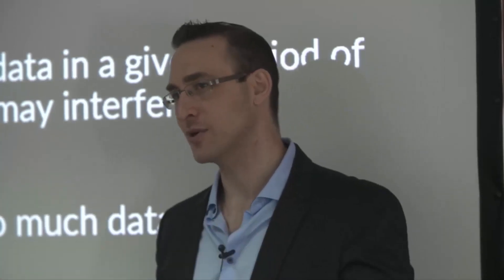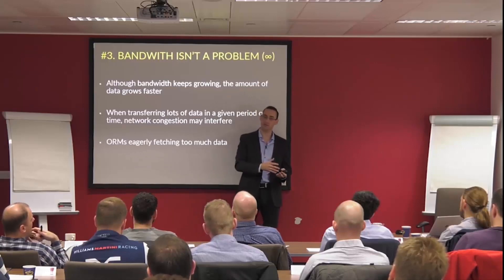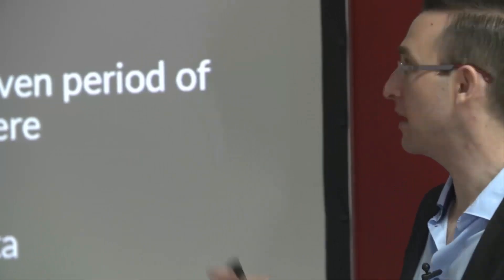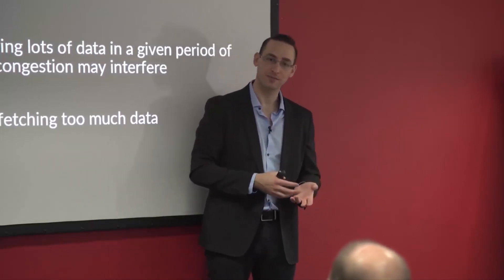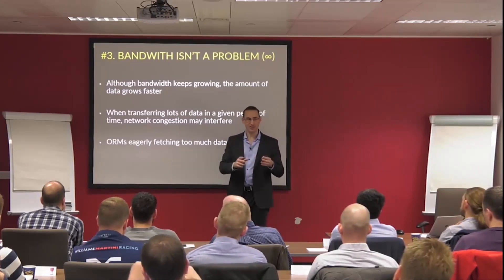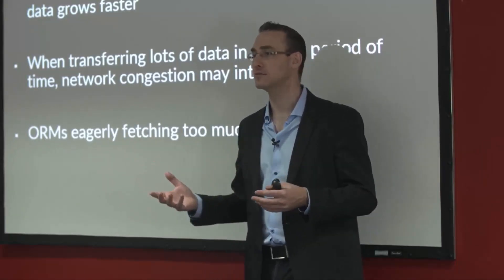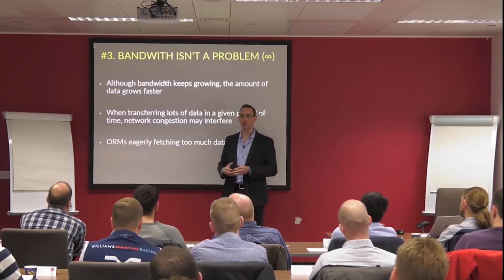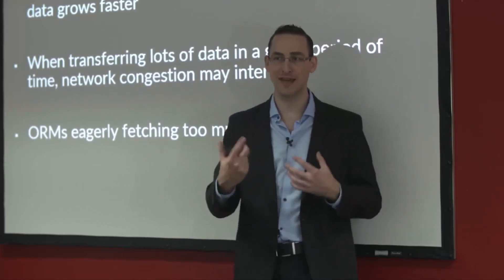Fallacies of Distributed Systems #3: Bandwidth is Infinite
See the full video and enroll for free in Udi Dahan's Distributed Systems Design Fundamentals course Over 10 hours of content including

- Common pitfalls in building scalable systems and how to avoid them
- The basics of messaging and how it makes your software more reliable and maintainable
- How to architect long-running processes (hint: no more batch jobs!)
- How to sell the concept of messaging to your organization

Udi Dahan explains that even "gigabit" ethernet isn't infinite. After converting bits to bytes, adding the cost of the TCP layer over raw ethernet, adding some form of serialization. Every layer has its cost. When performance is slow, developers tend to try adding servers, but that would be like trying to fix a traffic jam by putting more cars on the road.